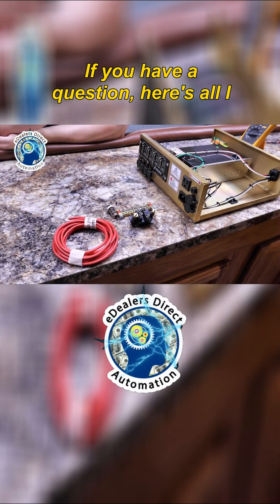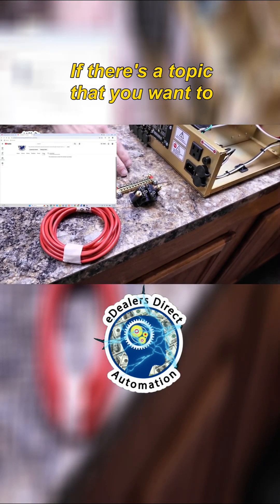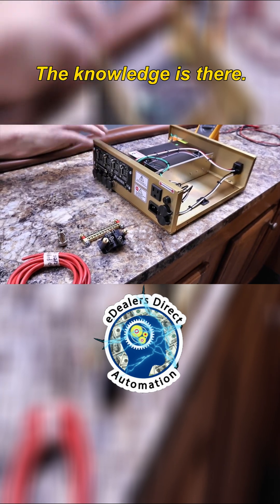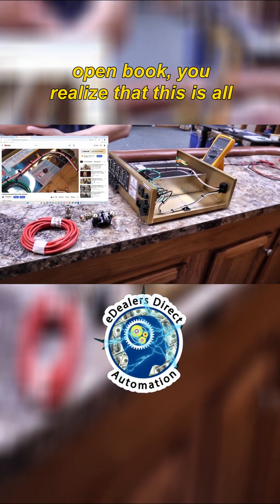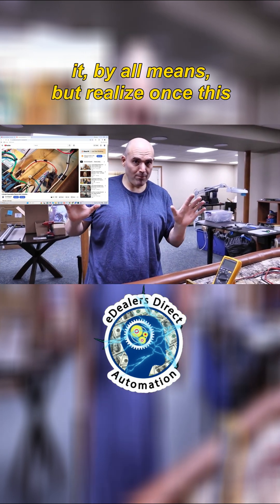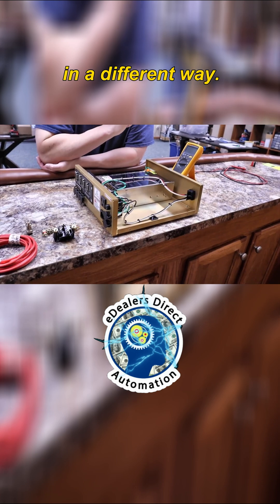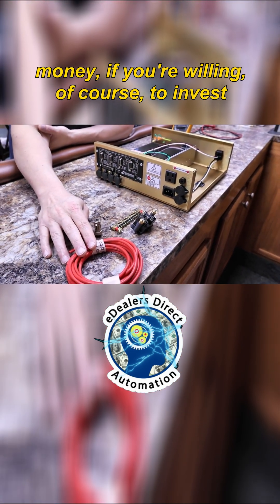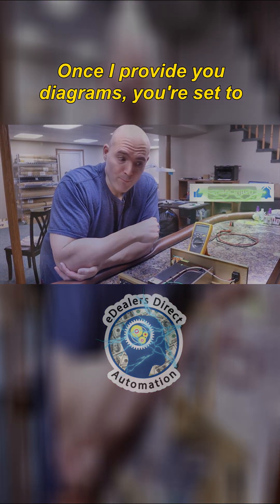How to Achieve Stable CNC Plasma Control on a Budget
I get asked this question multiple times a week...Vin, how do I get a stable and reliable plasma controller without having to break the bank?

The answer is in this video. Keep in mind that everything you see is customizable.

20' 16/4 double-shielded spindle cable